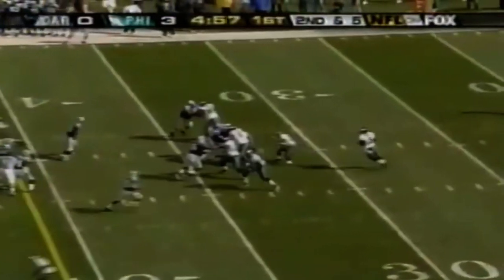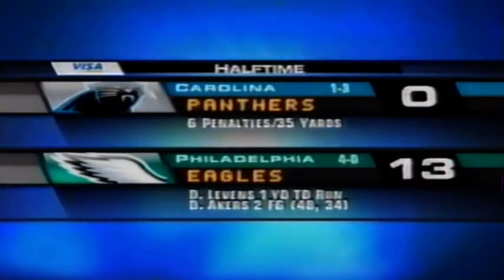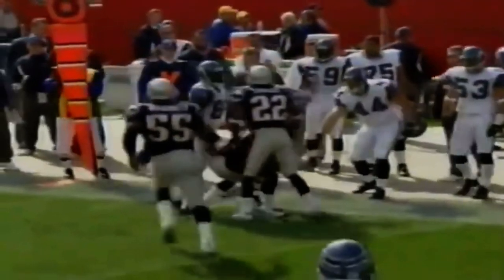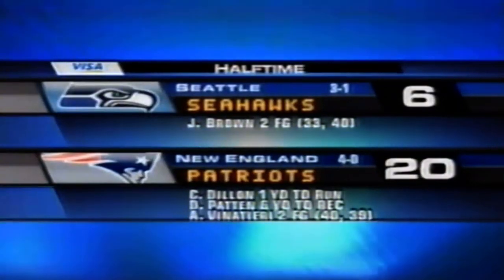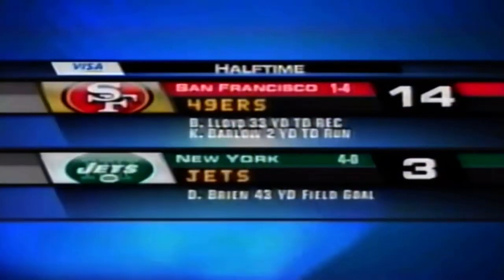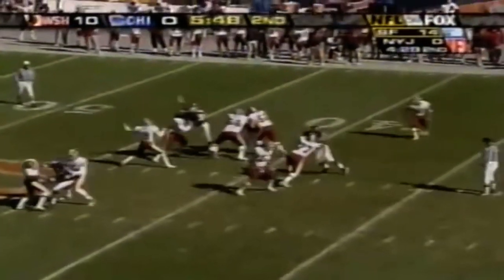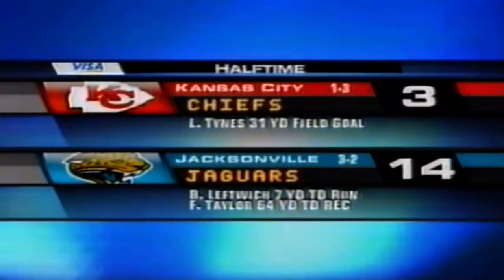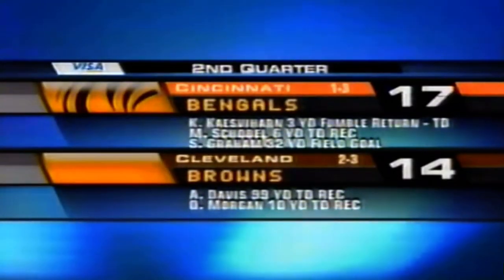NFL on FOX - 2004 Week 6 - Visa Halftime Live in New England (pt. 2)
Here’s the second part of the video of the NFL on FOX 2004 Week 6 Visa halftime report which was taken from the Carolina at Philadelphia game. The 1st half analysis between the Panthers and the Eagles with Early Afternoon Games. James Brown, Terry Bradshaw, Howie Long, and Jimmy Johnson reports live in New England.